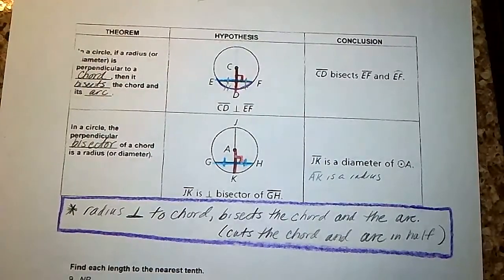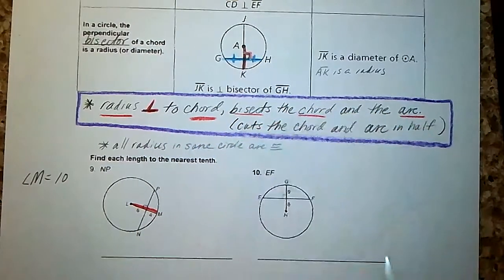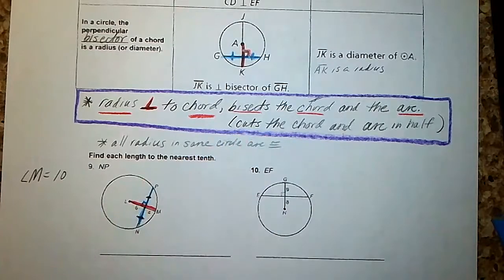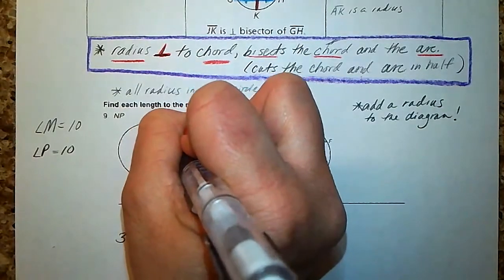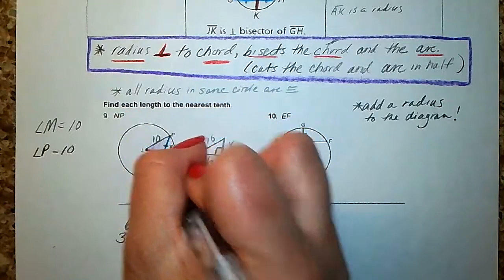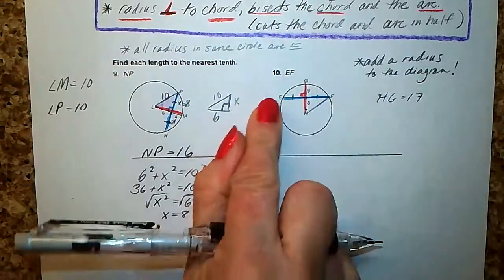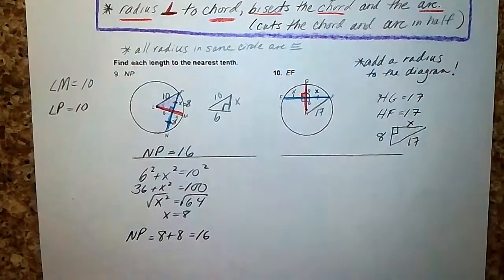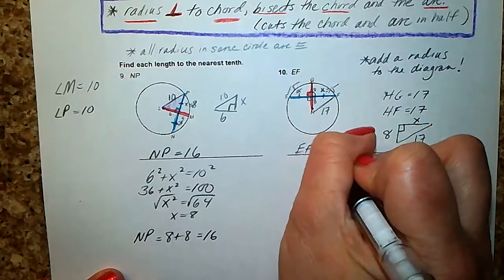Arcs and Chords Part 2 2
Notes on Arcs and Chords. This Part 2 of Section 12-2